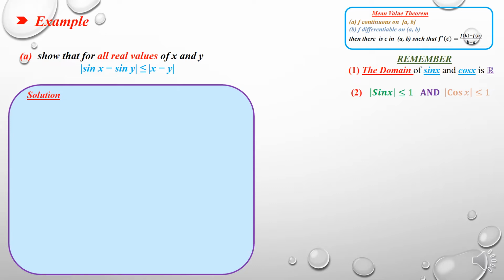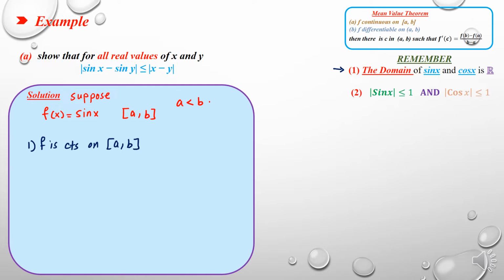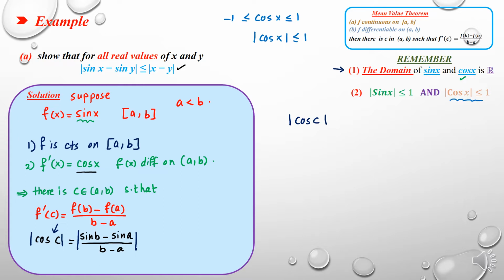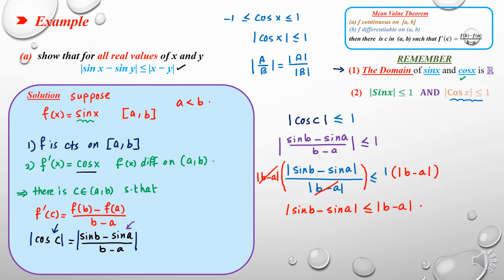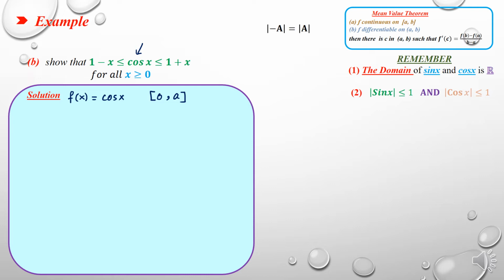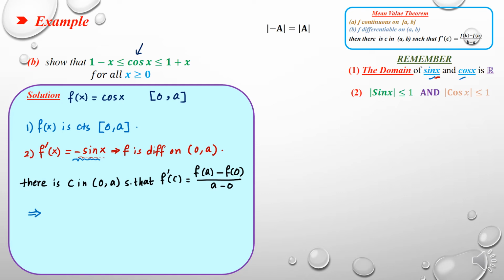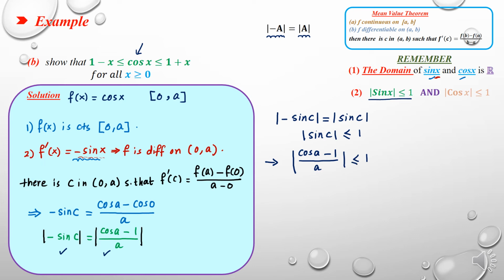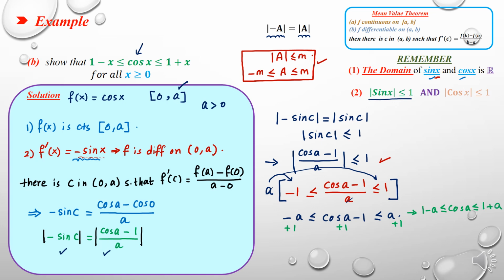More about proofs Using Rolls and Mean value theorem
Proofs using M.V.T